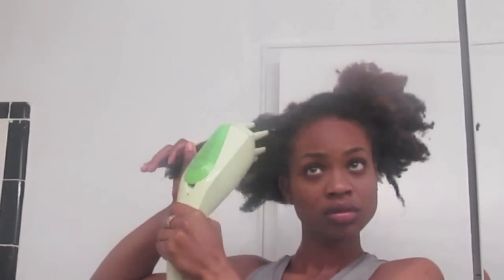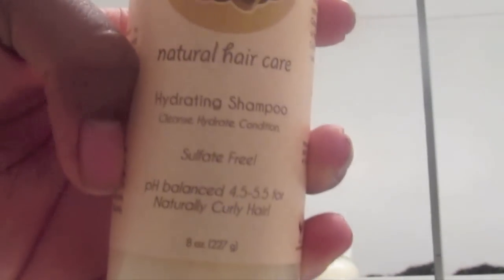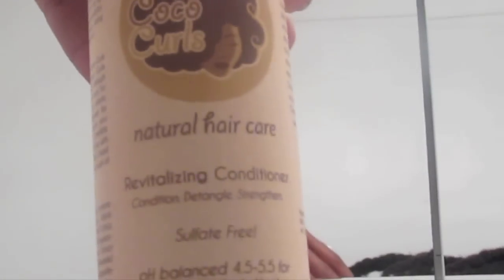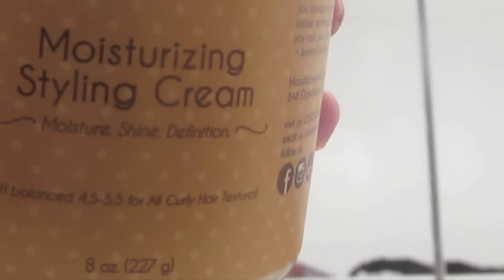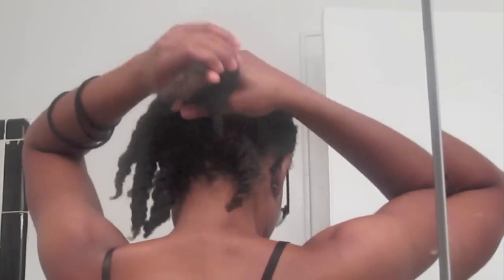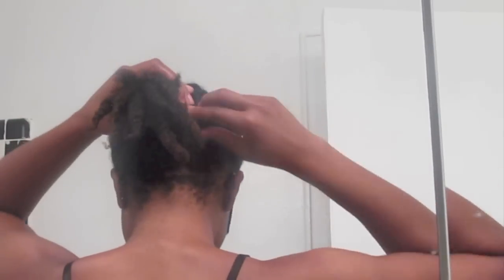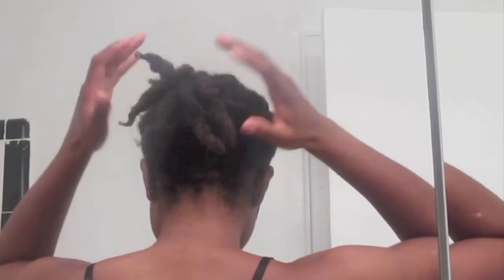Klassy Kinks' 2014 Updated Wash Day Regimen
Products/Tools Used:
Q-Redew handheld hair steamer
Carol's Daughter Monoi Anti-Breakage Leave in Spray
True Moringa Oil

for more updates about my own hair, features of other fabulous kinky-haired naturals, and hot topics in kinky textured hair care!